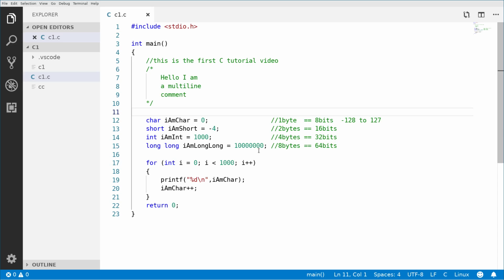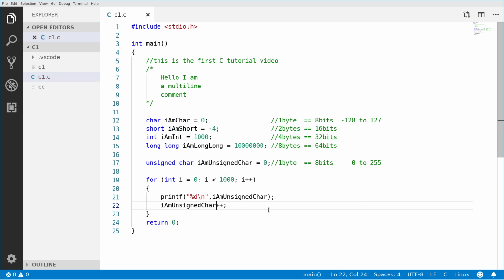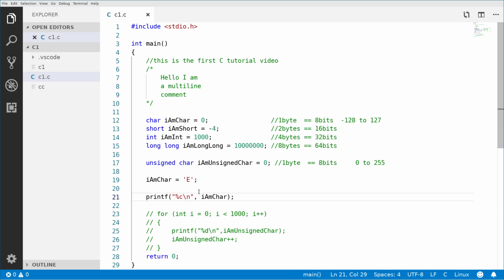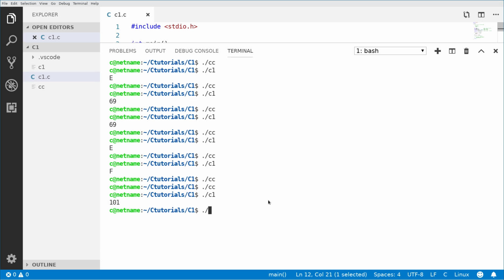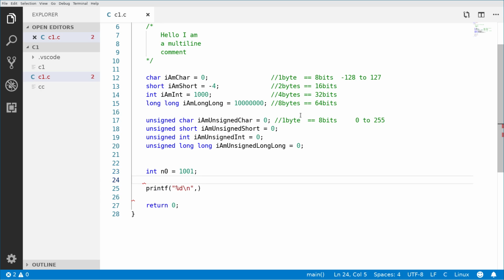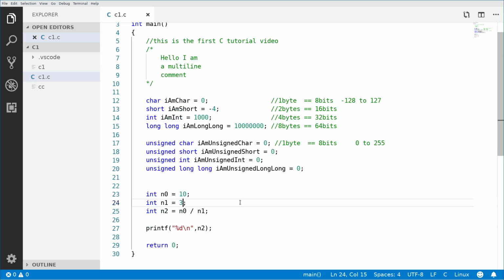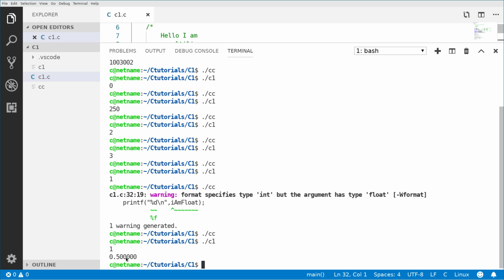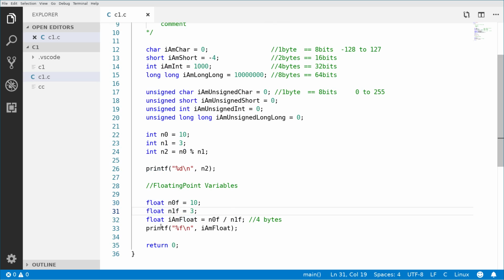C Language - Loops, Printing To Screen, Floating Point Variables